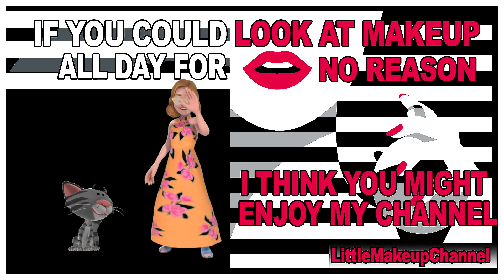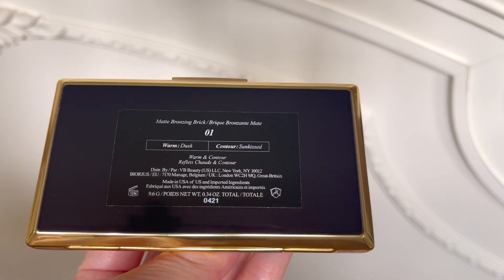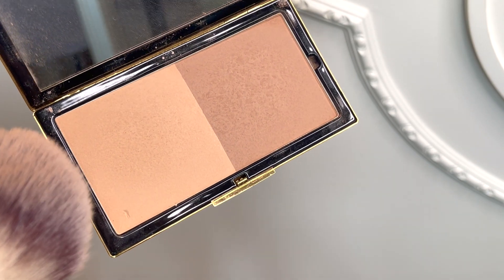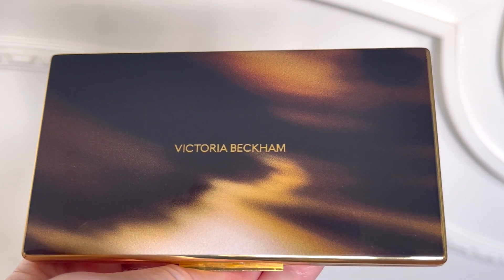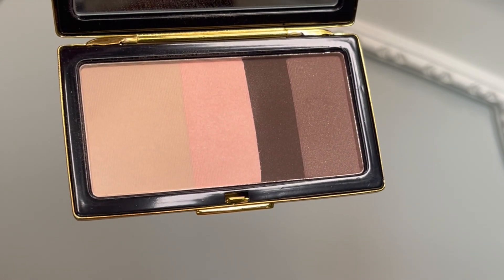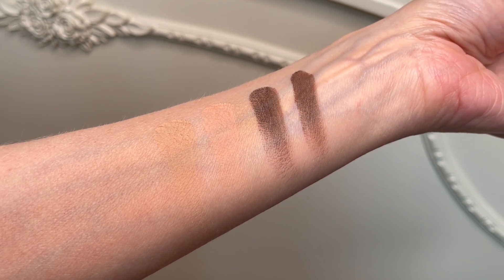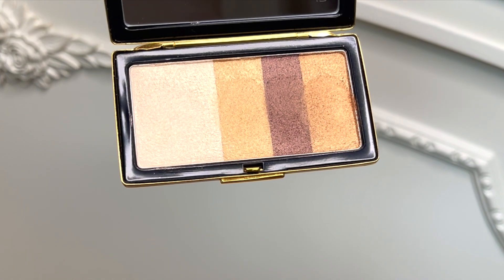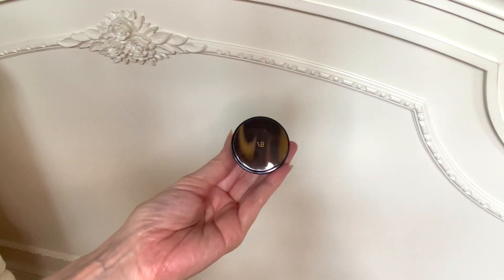VICTORIA BECKHAM MAKEUP it started with the bronzer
IF YOU LIKED THIS VIDEO AT ALL. AT ALL...😁